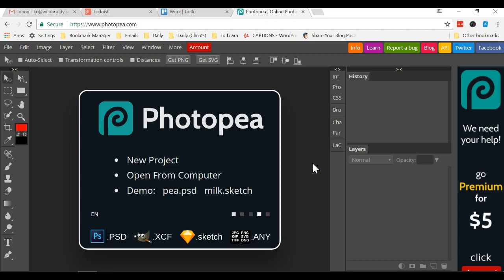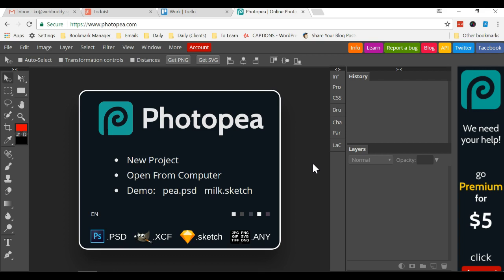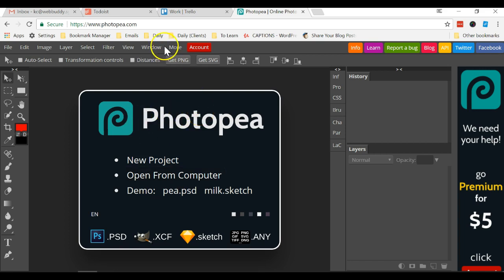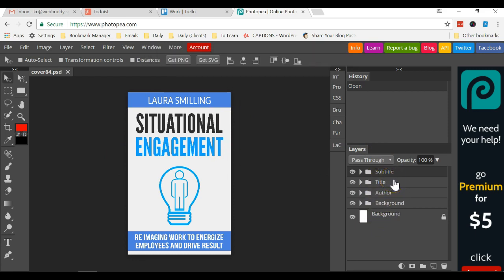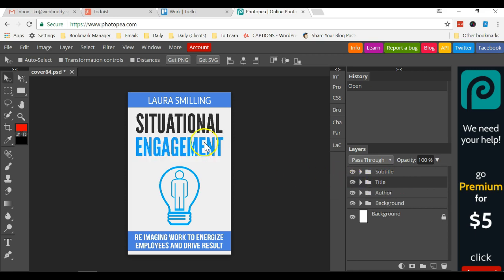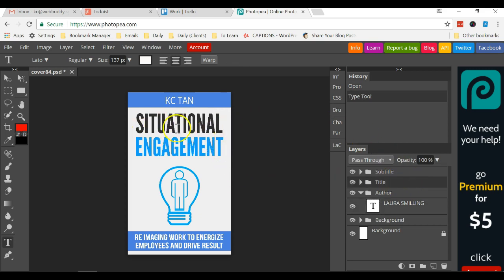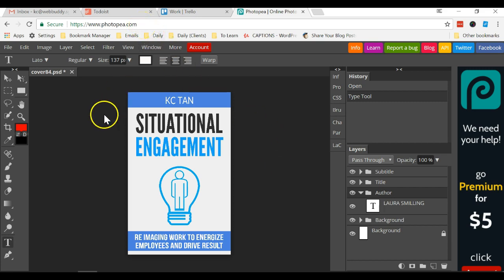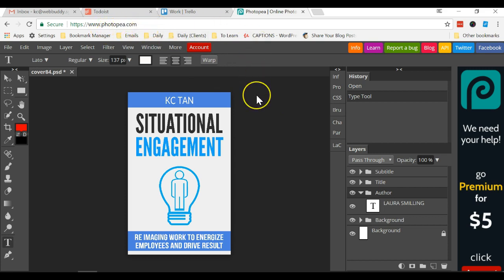How to edit PSD file without photoshop (using free online tool)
This lesson is part of the 40+ tools and tips that I shared in the following online course "Tools To Double Your Online Productivity In A Month!" - You can get a special discount rate here at this

If you have any questions, please don't be afraid to ask.